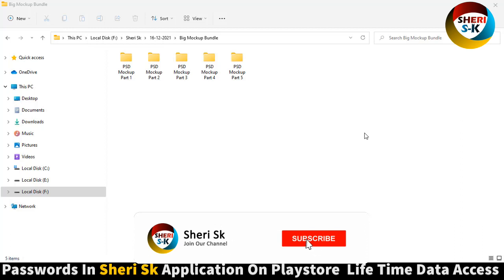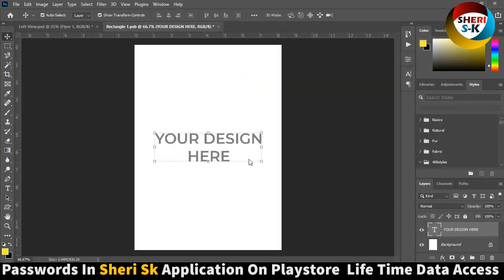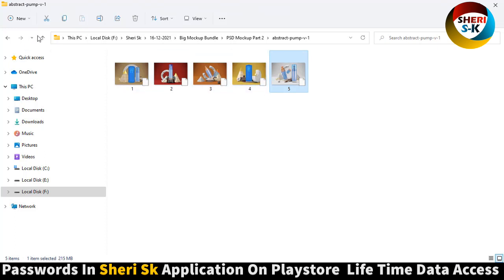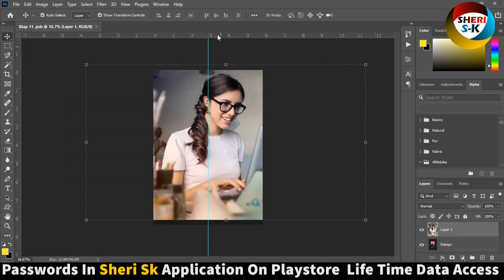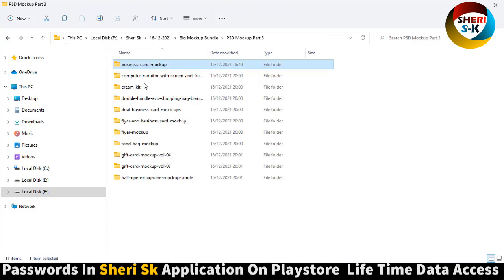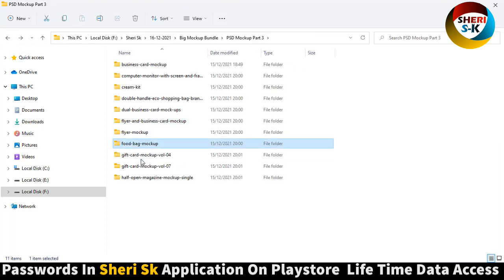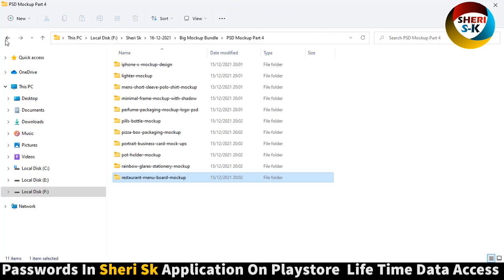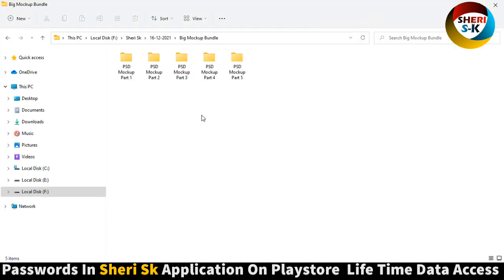10 GB Mockup Files Download In PSD Files |English|Photoshop Tutorial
Photoshop Files Templates
Brochures Templates
Business Cards Templates
Tri-Fold Templates
T-Shirts Templates
Bi-Flod Templates
Frames Templates
Book Cover Templates
Infographic Templates
Wedding Album Cover Templates
Professional Stationery
Youtube Thumbnails Templates
Certificate Templates
Banners Templates
Stickers Templates
Logo Templates
Letterhead Templates
Flyers Templates
Poster Templates
Cv Resume Templates
Slideshow Templates
Promo Templates
Logo IntroTemplates

Download Link

10GB mockup bundle in zipping
mockup, mockups, free mockup,
mockups
premium mockup
PSD mockup
mockup design
logo mockup
mockup templates
best mockups
PSD mockups
mockup designs
premium mockup
best mockup designs
mock-up
3d logo mockup
mockup template
best download mockup file
photoshop  mockup file
a4-perspective-flyer-poster-mockup
advertising-wall-board-with-neon-mockup
book-mockup
brochure-and-catalog-mockups
business-card
computer-monitor-with-screen-and-framework-mockup
double-handle-eco-shopping-bag-branding-mockup
flyer-mockup
gift-card-mockup-vol-07
half-open-magazine-mockup-single